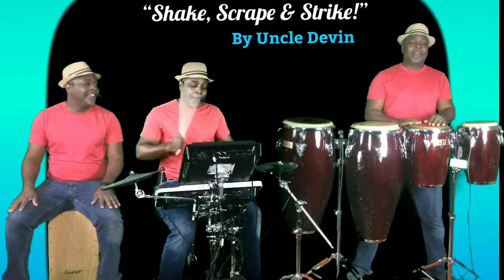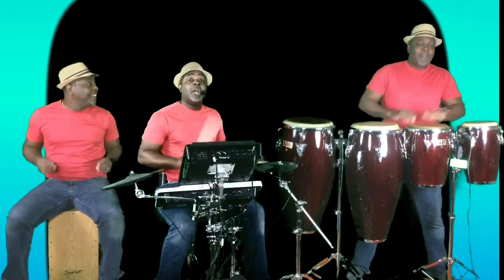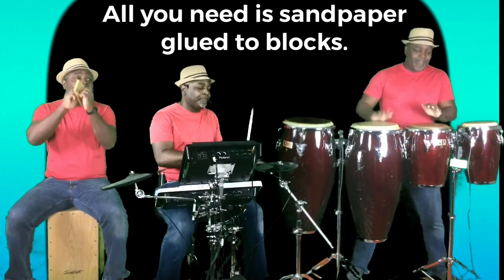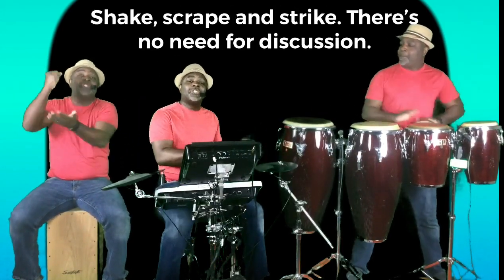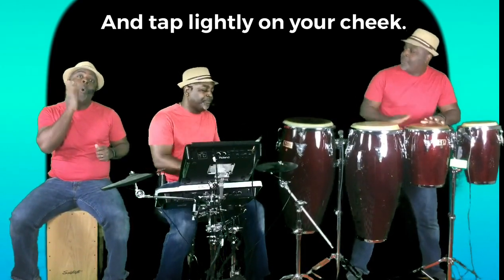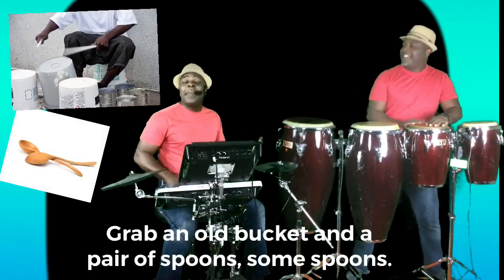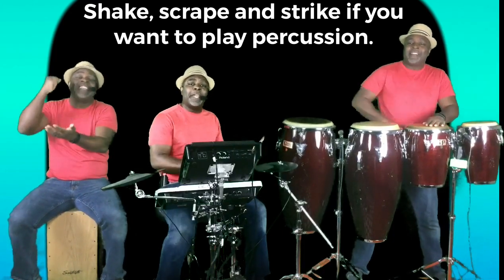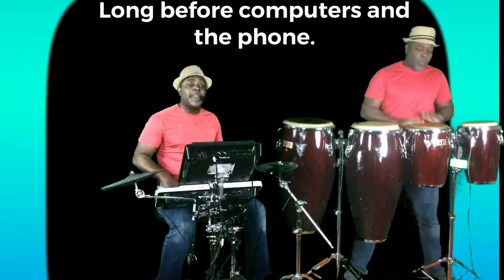Shake, Scrape & Strike by Uncle Devin | The Children's Drumcussionist | Percussion Introduction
This is a music video by Uncle Devin's song, "Shake, Scrape and Strike," which is a song he developed to help children learn about percussion instruments.

Uncle Devin is a Teaching Artist and owner of The Uncle Devin Show, which is an interactive musical experience for children that uses percussion instruments to cultivate their minds - a dynamic cross between DC's Trouble Funk and Schoolhouse Rock.  He provides:
Assemblies * School Residencies * Music Workshops * Book Readings * Percussion Playground * Private Events * Radio Programming.